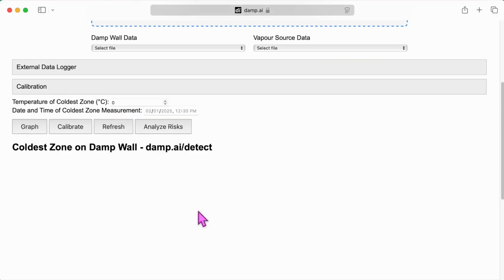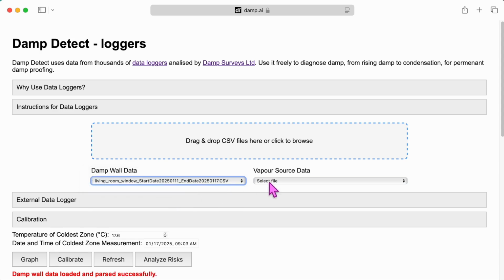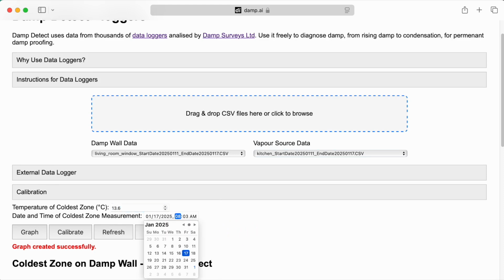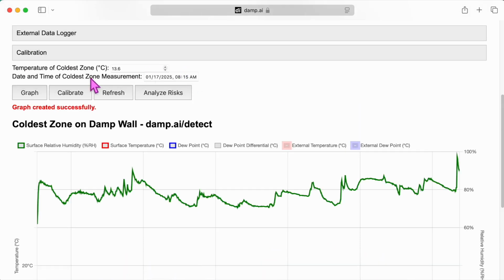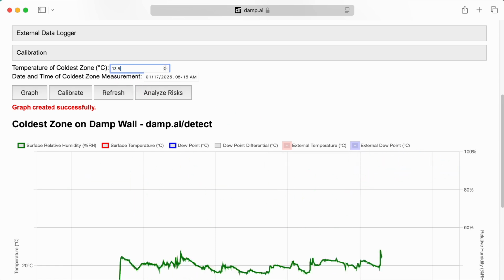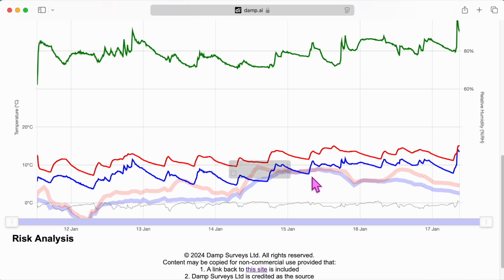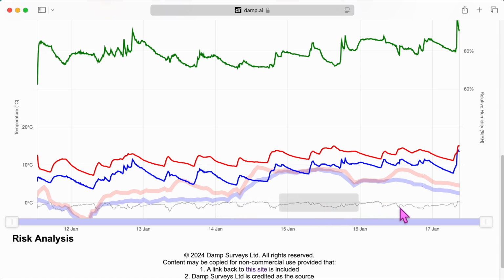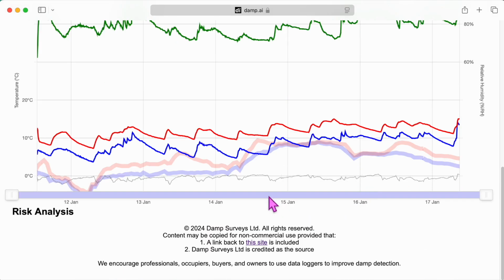🛠️ Penetrating Damp, Mould, Hygroscopic Salts: 🌬️ Effective Solutions for Healthy Home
🔧 In this damp survey, conducted in a Victorian first-floor flat in South London, we investigate the root causes of excess moisture, mould growth, and historic penetrating damp.

👷‍♂️✨ Watch to learn:
✅ Why chemical damp-proofing is often ineffective
✅ How condensation forms at the base of cold walls and why it is misdiagnosed as rising damp
✅ Key actions to eliminate damp permanently
✅ Simple verification steps to ensure the problem is resolved

BACKGROUND 👀
The owner of a Victorian first-floor flat in South London was concerned about persistent damp patches despite recent repairs, including a bay roof replacement with new wood and felt. The property showed evidence of past penetrating damp and mould in a bedroom chimney breast. Hygroscopic salts were also present, likely from historic coal burning rather than an active moisture source.

FINDINGS 🔍
✨ Evidence of past penetrating damp from rainwater ingress
❌ Mould growth in bedroom and utility room
🌬️ Restricted airflow exacerbating condensation issues
✅ No evidence of rising damp despite previous chemical treatment
🛠️ Bathroom extractor fan timer extended to improve ventilation
💷 Estimated savings: £2,000 by addressing root causes instead of ineffective damp-proofing
✨ Hygroscopic salts confirmed as residual from historic coal burning, not a current moisture source

ACTIONS 🛠️

🌱 Lightly sand and vacuum dry mould before cleaning with bleach or an anti-mould product like HG Mould Remover Foam Spray.

🌱 Cook with lids on pots and pans to reduce vapour production by up to 80%.

🌱 Use a dehumidifier to maintain relative humidity, especially at night. Recommended models include PureMate, Duux Bora Smart, or Meaco DD8L Zambezi.

🌱 Dry laundry using a tumble dryer, in a ventilated room with a closed door, or with a dehumidifier. Avoid drying clothes in enclosed spaces without adequate ventilation.

🌱 Maintain internal vapour levels below external temperatures using ventilation and dehumidifiers. Monitor with tools like the Habotest HT607 or ORIA Wireless Hygrometer.

🌱 Inappropriate stain block can trap residual moisture, prolonging damp issues rather than allowing walls to dry naturally. Removing it will restore breathability.

ADDITIONAL ACTIONS 💡

🌱 Ensure the kitchen extractor fan is ducted outdoors and operates quietly to encourage use.

🌱 Hygroscopic salts may appear as greasy stains but are harmless. Cover with Zinsser Cover Stain primer-sealer for a clean finish.

🌱 Consider insulating the top of the front bay with Rockwool to reduce heat loss and minimise condensation risk.

VERIFICATION 📊
Estimated drying time: 3–6 months, depending on ventilation, heat, and external conditions.

Monitor Progress:
✔️ Use a damp meter weekly on the highest damp point.
✔️ Compare sub-floor humidity with external readings using data loggers.

REASONING 🧐
💡 Mould only grows where relative humidity exceeds 85% RH for prolonged periods.
💡 The kitchen’s unvented open-plan design contributed to high humidity levels.
💡 Rising damp is virtually impossible in London, where groundwater is pumped out 30–60m below the surface.
💡 Fixing ventilation issues is far more effective than chemical damp-proofing, which can exacerbate condensation.

WHAT NEXT? 📺